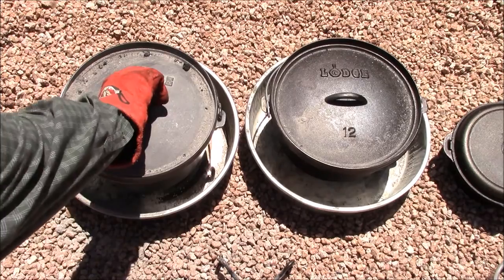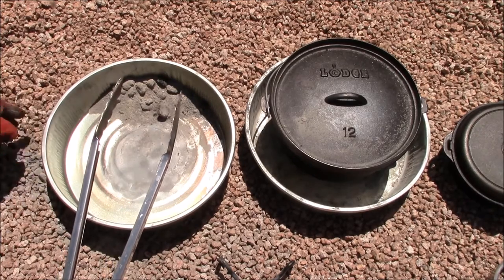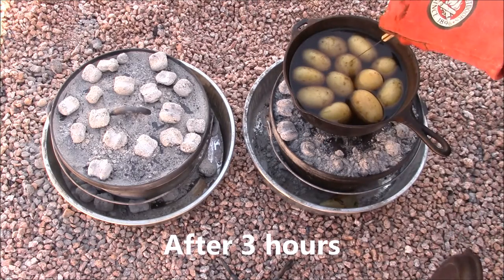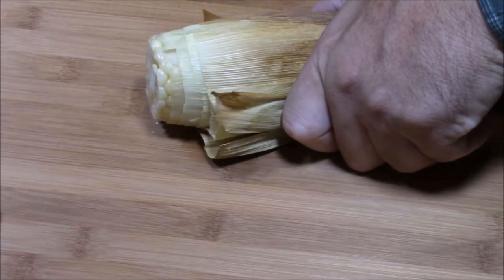Spare Rib Meal - Dutch Oven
Today we are breaking out a lot of cast iron. Come and join us for this “Dutch Oven Meal” that serves 4. This would be great meal to celebrate Independence day.

Please consider supporting this channel by using this link for all your amazon shopping

T- Shirts

All of our recipes are downloadable and printable for FREE on our website along with other information.
If you enjoy videos like this one please take a moment to leave suggestions and ideas for other videos in the comment section below.
Here are some of our video playlists you may find interesting.

today we're going to do something a
little bit different we're going to go
ahead and cook a whole meal
we're going to be using two eight quart deep camp
ovens and this large cast iron combo
cooker and some other little gadgets
we're going to start this cook by
adding some braising vegetables to the
Camp oven
we're going to use and carrots white
onion red bell pepper garlic jalapeno
and your favorite dark beer
use the pork spare ribs today we've got
two slabs
that we cut into about four bone
sections
put your favorite dry rub on them and
marinated them overnight
we're just shingling them in here on top of
the braising vegetables but we want to keep them
out of that liquid if we can and we put
them all in here bone side down and it's
going to fill this oven up
but the
the braising vegetables will cook down
and everything will fit in there just fine
we're going to start these ribs out with
 9 coals on the bottom and 16 coals on the top
after the first hour we're going to get
into the oven
just check to make sure these ribs are
cooking evenly and none of them down in that
liquid you notice here they have dropped
a little bit of those vegetables are starting to cook down in the bottom of the oven
pan we're just checking to make sure
that they're cooking even over here and
we need to but we're going to start a
new set of coals on here in a minute
you want to get these coals started you
know about 20 minutes before you think
you need them and today we were going to the
coals in about an hour
well after we got this cook started the
wind picked up so we decided to
bring the coal count on the bottom up 12
and 16 on the top
the wind  was just blowing it off  the oven
you've already passed second hour I was
going to get this other oven  going
we are going to cook some corn in it
got a
condiment up with water in it and coffee can
spacer we made
we're going to put trivet on top that
they're going to put some corn on the
cob in here and then
we will put that
cast iron pan and on top of this oven here
we get set that pan on the other oven
 about 20 minutes ago just to get it
pre warmed up
we're going to run about 16 coals on the
bottom of this oven and 16 on the top
because we just want a real hot cook and
we're going to throw a couple extras
inside that coffee can spacer there  for
that pan of potatoes
here I'm going to take a probe  thermometer to check the ribs
they're actually done this point
we're going to cook them for another
hour because we want to get a little bit
more bark on these ribs we are going to
basically stand them up in the pan here
so there are more exposed to the top and
we have never added any liquid to this
oven here at all
we're going to add 16 new coals to the
top of the oven here with the ribs in it
and we're not going to put any coals on
the bottom the coals on the bottom
already dead
we don't need to add any more
everything in this ovens already cooked
we are just trying to put a little more bark on the ribs
three hours have past we've got the cook
finished the potatoes are tender and ready
ribs are falling off the bone tender and
they got a nice bark on them
so we're going to get this thing plated
up
here's a technique to get the corn out of the husk
cut the head  of it off you should be able
to squeeze  the cobb  right out there without any silk on it